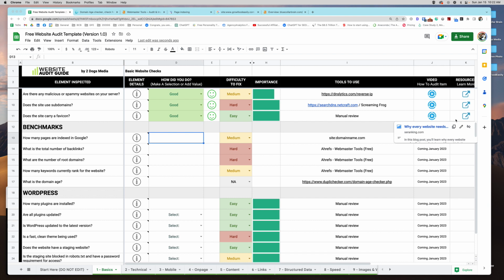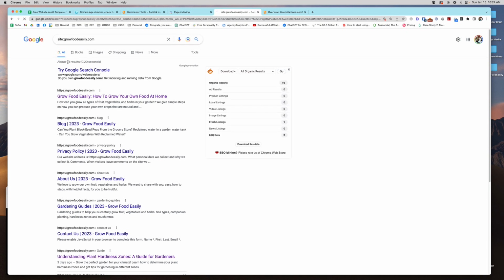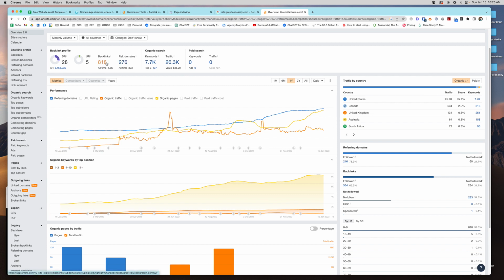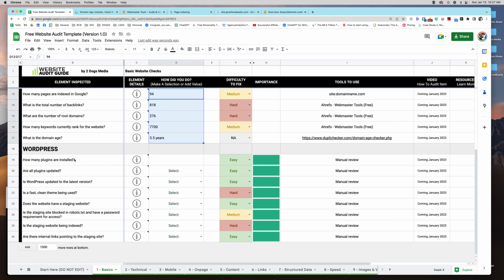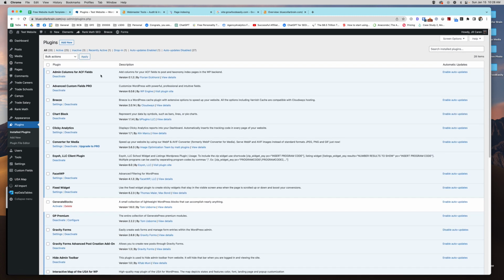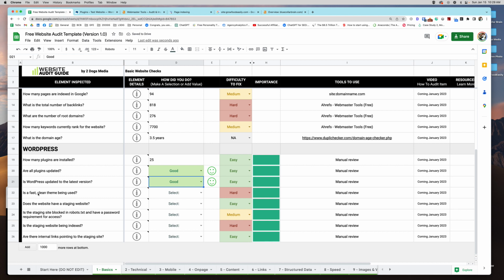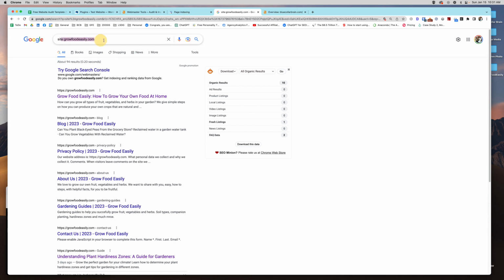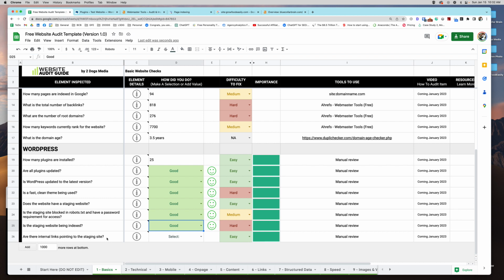Website Audit Basics: Video 2 (Wordpress + Benchmarks)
Find out some basic benchmarks that you can use to understand how you are doing against the competition and to see how you improve over time.

This video also features some basic WordPress checks to help speed up and secure your website.

🔥🔥 This is #2 of a series of videos to help you learn how to audit your own website!

This video includes:

⭐ How to determine # of page indexed in Google
⭐ How old your domain is
⭐ How many backlinks, referring domains and keywords do you currently have
⭐ Are your WordPress plugins updated and secure
⭐ Is there too many plugins being used
⭐ Is your staging website being indexed

📚 Chapters
00:00 Benchmarks
00:47 Use site search
01:52 Ahrefs webmaster tools
03:51 Find domain age
04:26 Number of WordPress plugins
06:27 Are plugins all updated
06:58 What theme is being used
08:02 Does a staging website exist
08:17 Check if staging website is indexed
08:53 Prevent staging website from being indexed
09:53 Are there internal links to staging website